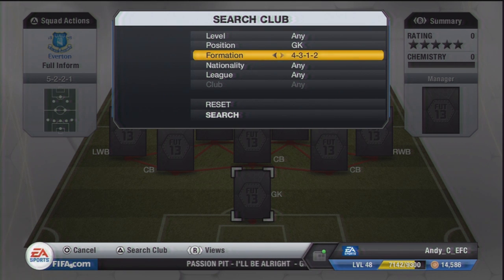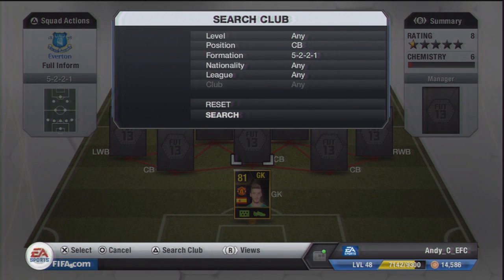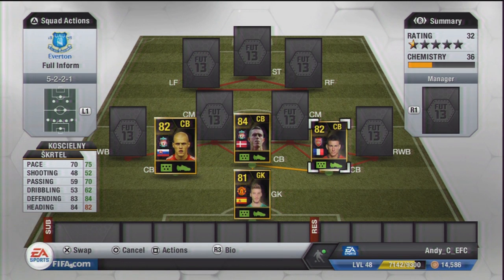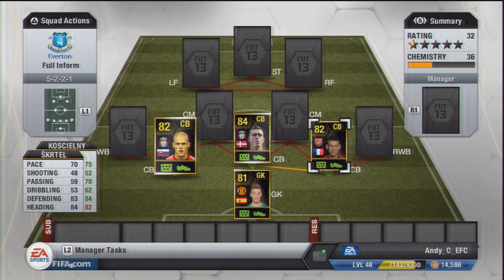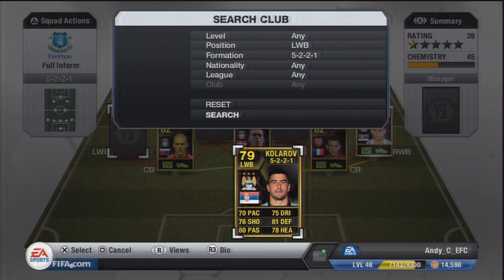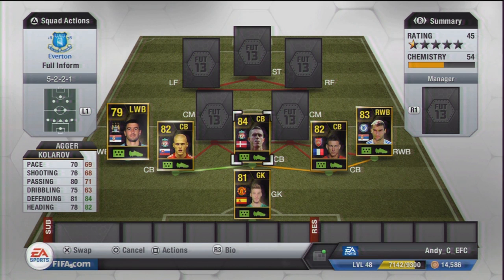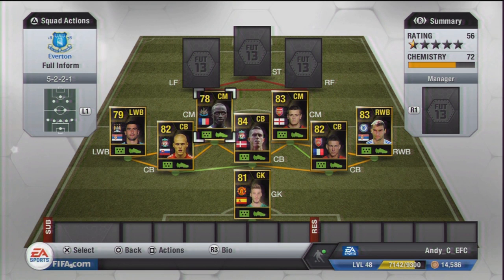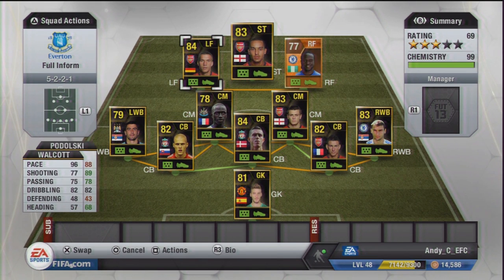Full Inform BPL Sweaty Squad Builder - Fifa 13 Ultimate Team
WARNING! This squad contains unholy amounts of sweat!